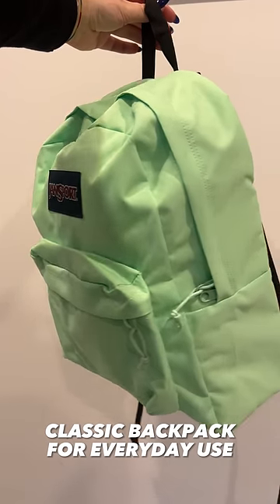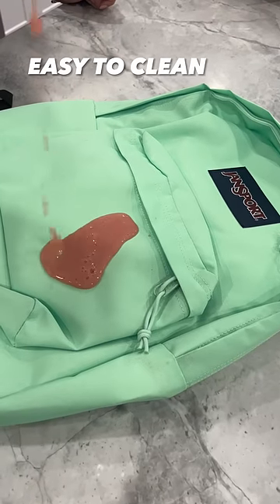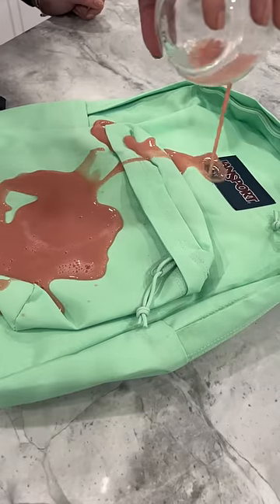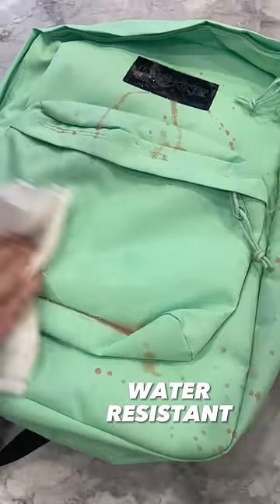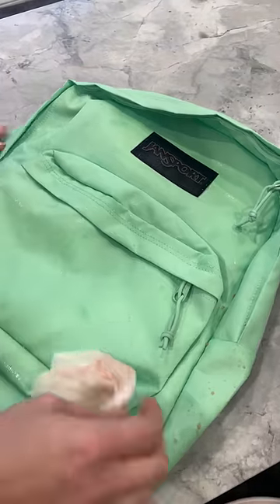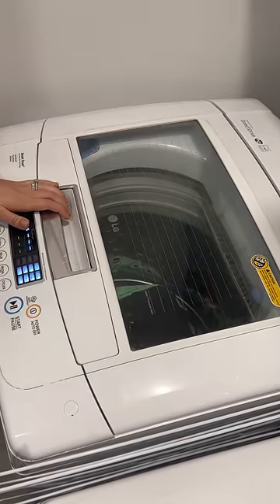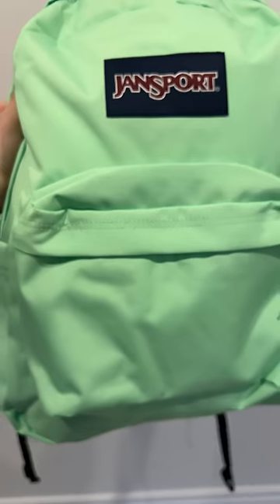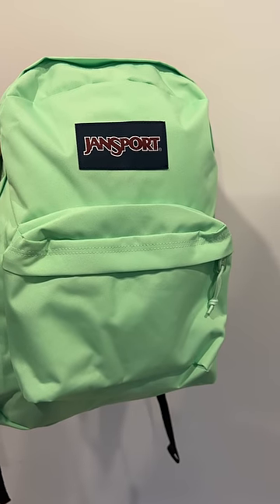Say Goodbye to Dirty Backpacks - JanSport Superbreak is Machine Washable and Guaranteed for Life!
Keep your backpack looking brand new with the JanSport Superbreak! In this video, we highlight the ease of wiping and washing this backpack when it gets dirty. The Superbreak is made from high-quality materials that are built to last, and JanSport stands behind their products with a lifetime guarantee. With a spacious main compartment and front utility pocket, this backpack is perfect for school, work, or travel. Choose from a variety of colours and patterns to match your style. Say goodbye to dirty backpacks and hello to a lifetime of use with JanSport Superbreak.